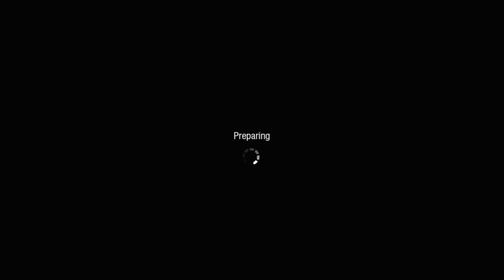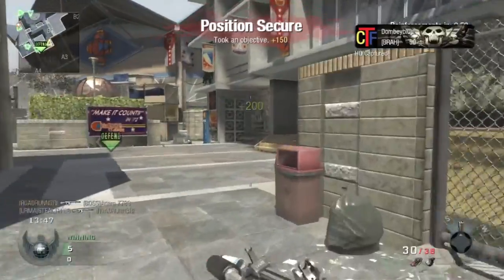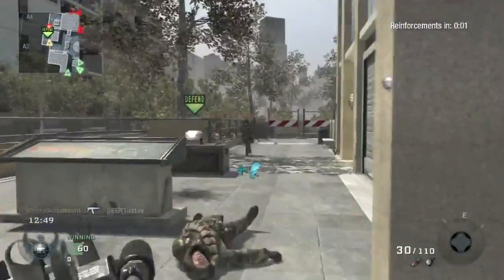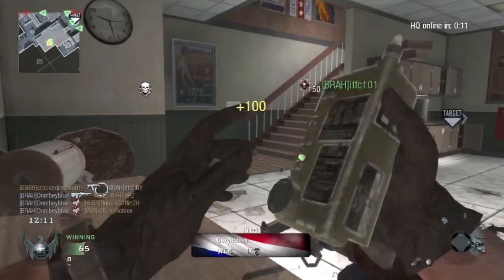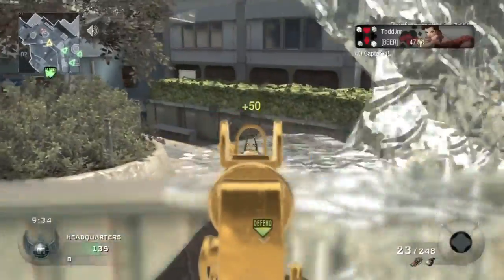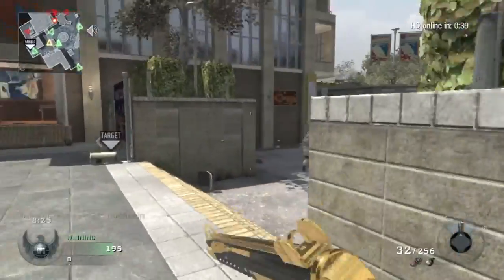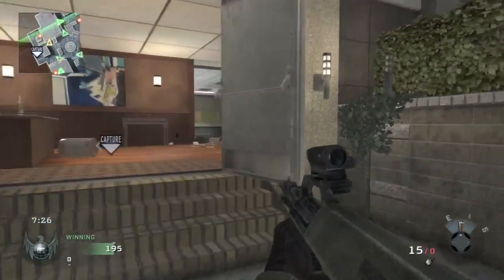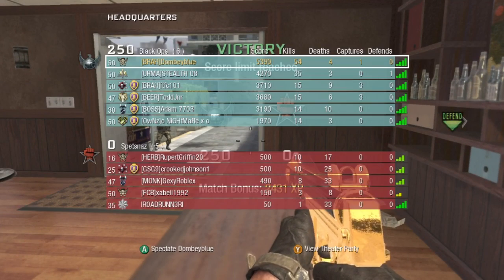My 100th Upload! Black Ops 54-4 MPL Game | Mw3 Point Streaks Strike Package Analysis